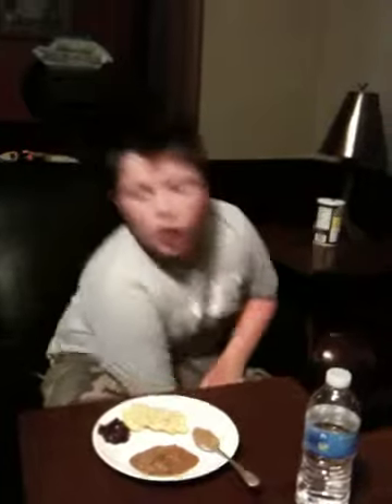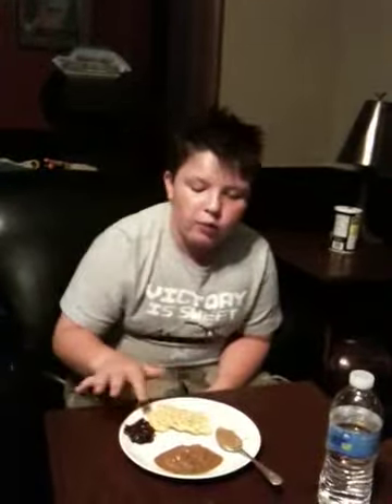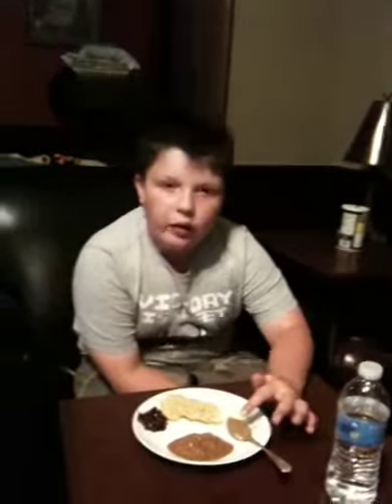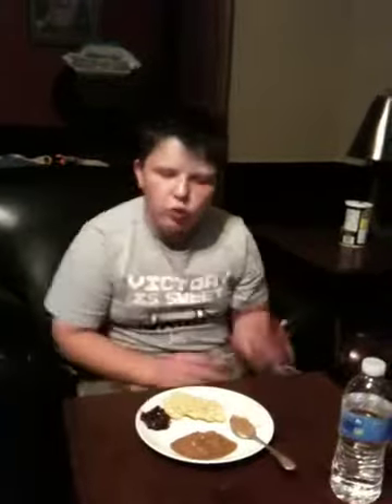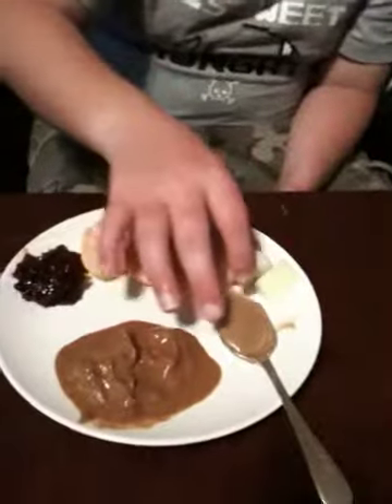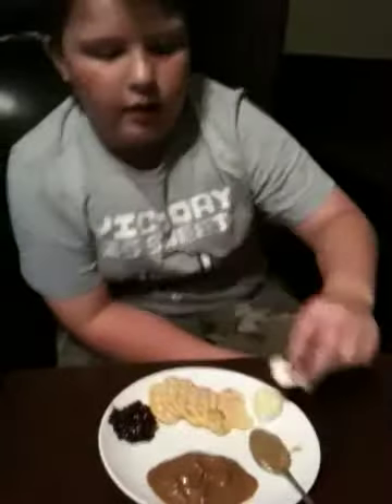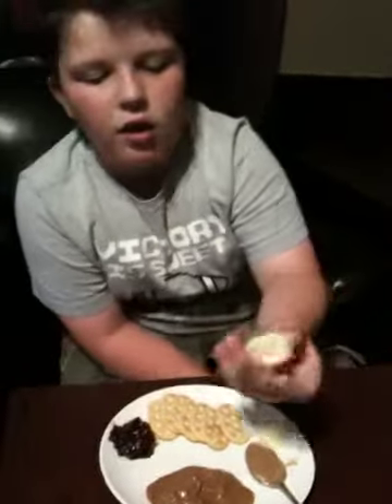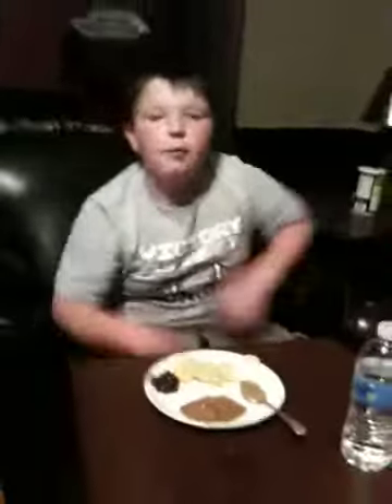Portion Size Me: 10 Days Of Healthy School Lunches: Day #4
Probably not the most well balanced lunch. but check out his portions! I think it's ok to not get everything right all the time on this journey. but to try to get some things right is far better than not taking this journey at all.